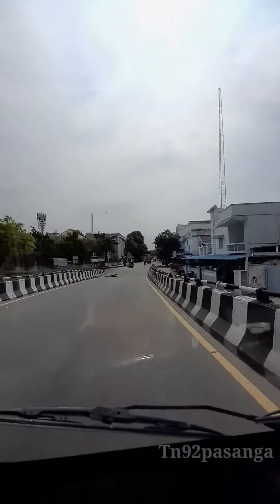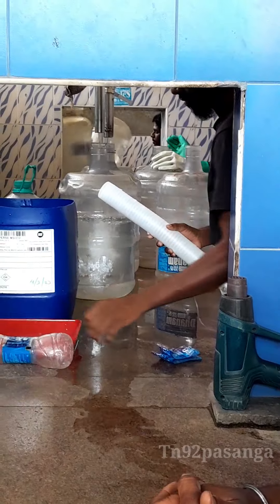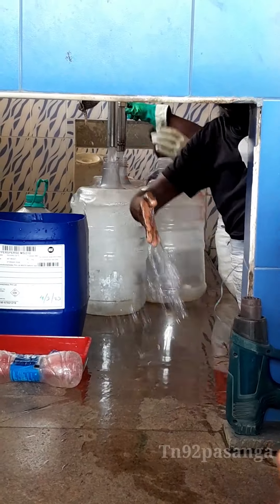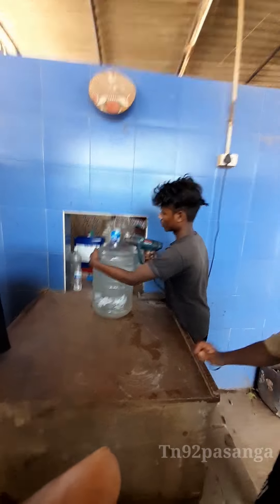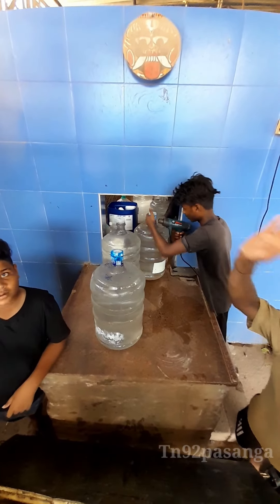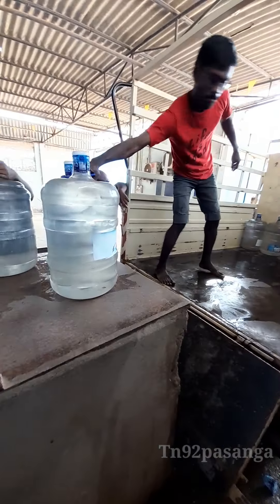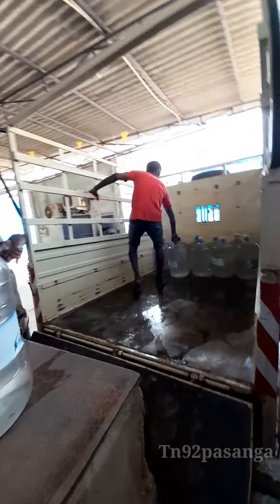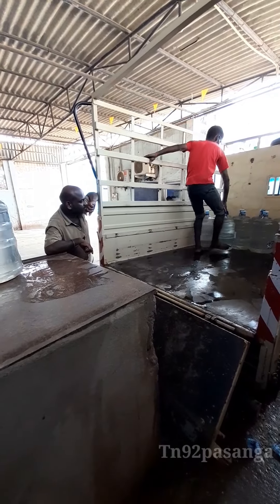water can delivery Chennai tamil